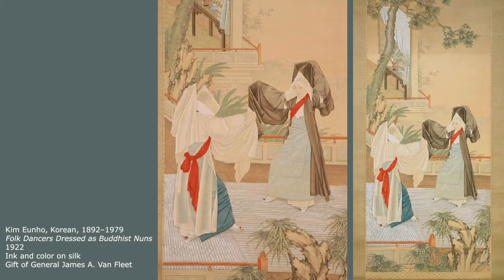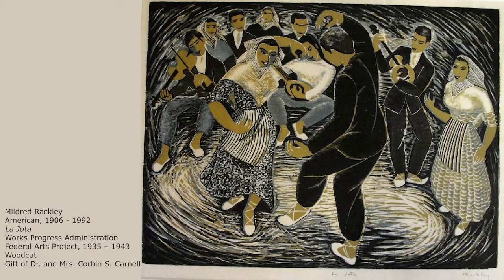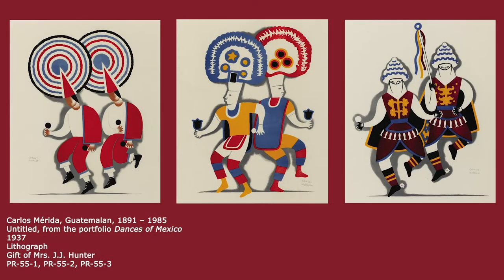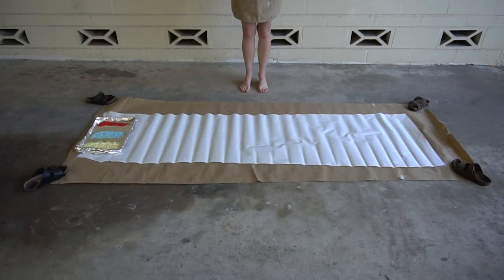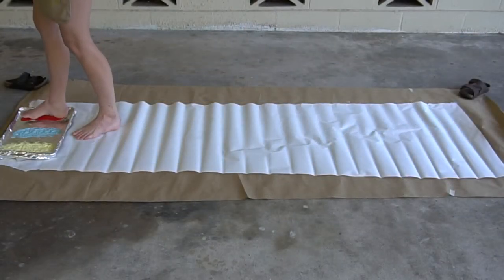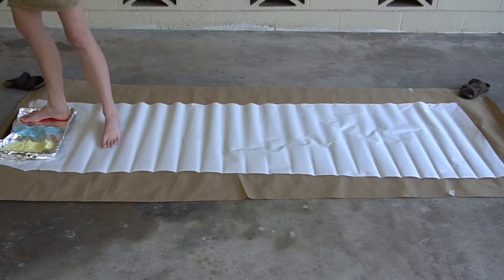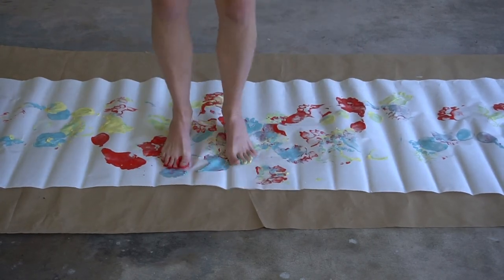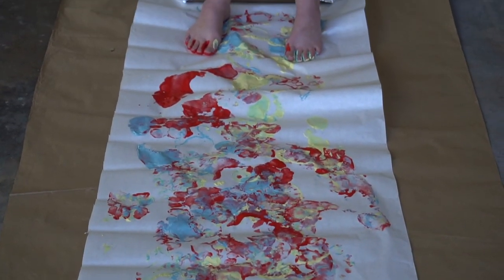Tot Time: Museum on the Move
Watch the video to learn how artists capture actions, like dance moves, with colors, lines and shapes. Then, follow the instructions to create your own movement inspired art with paint and favorite dance moves! Click the link above to view the Harn at Home activity.